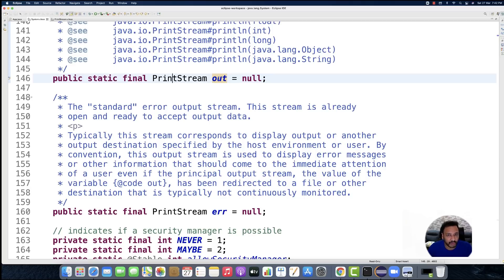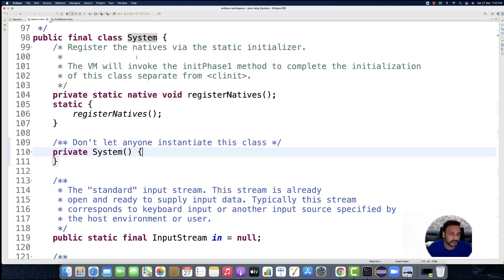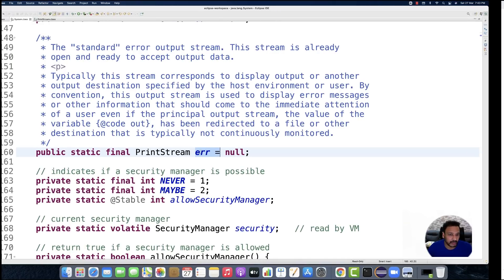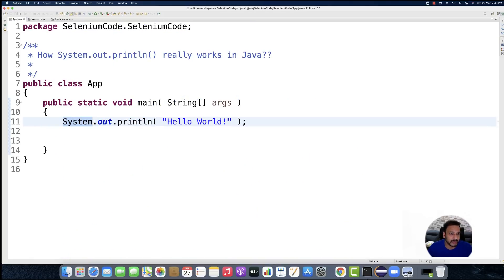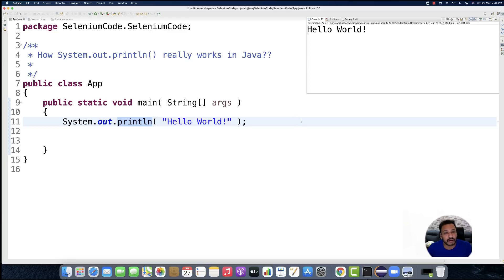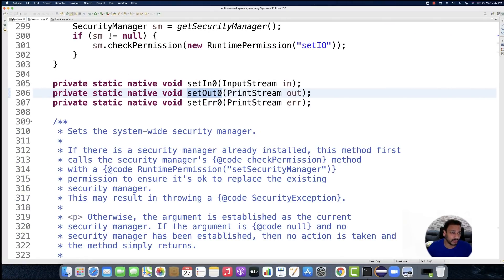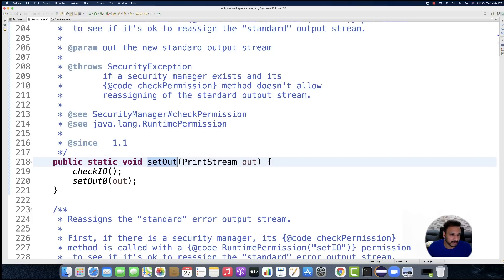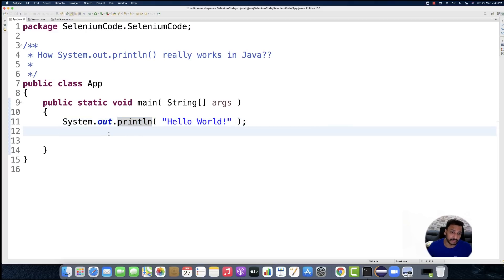How System.out.println() Works Internally in Java? || Java Interview Question || Naveen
In this video, I have explained How System.out.println() Works Internally in Java?

What is JNI code
What is out variable
What is println() method
What is PrintStream class in Java
Can we create the object of System class

Naveen AutomationLabs Paid Courses:
Java & Selenium: